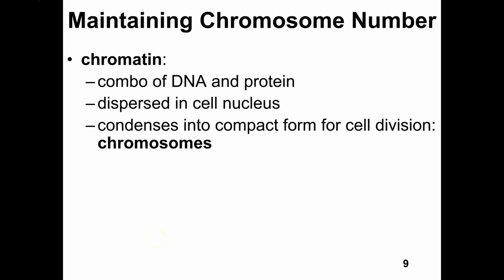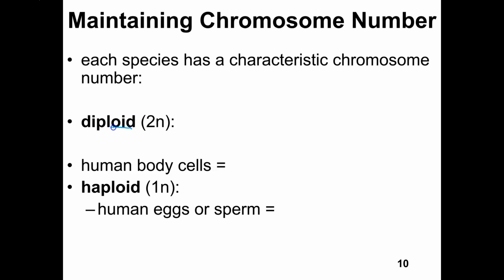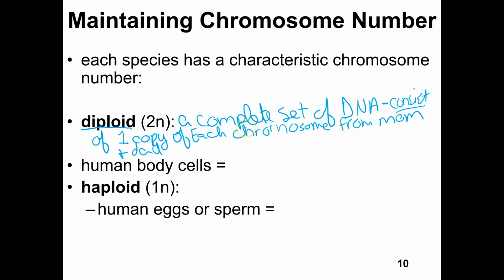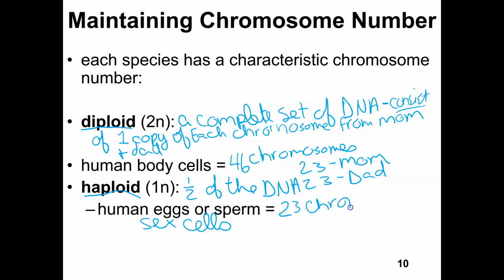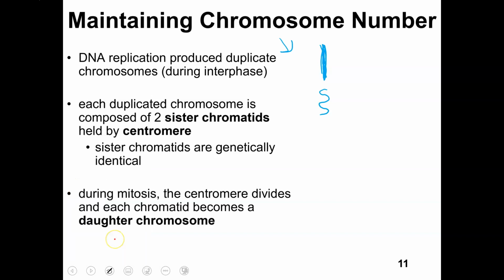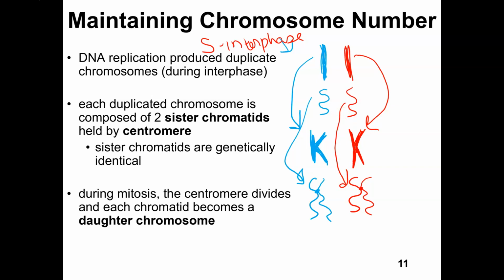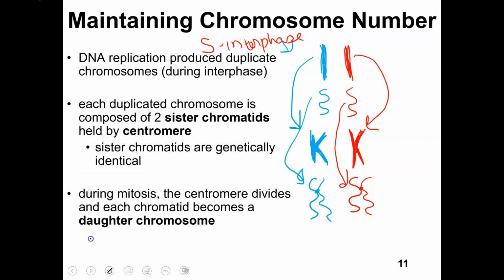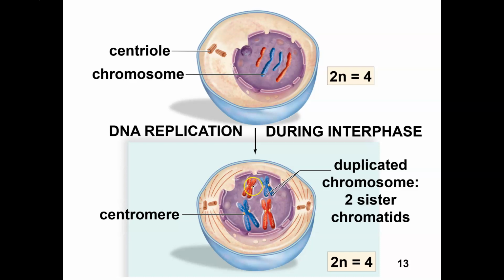Chapter 5 part 2 biology mader